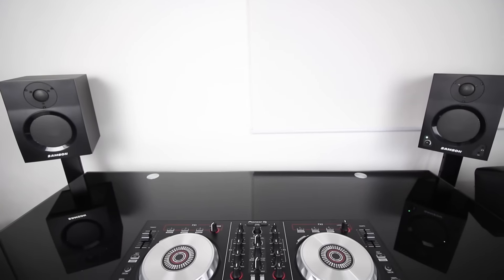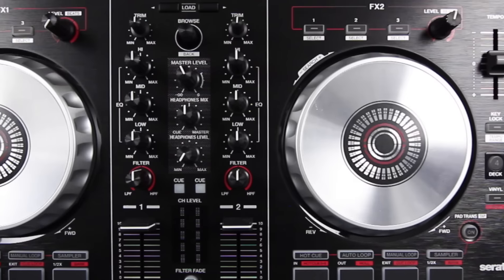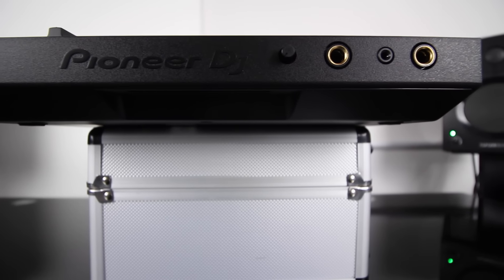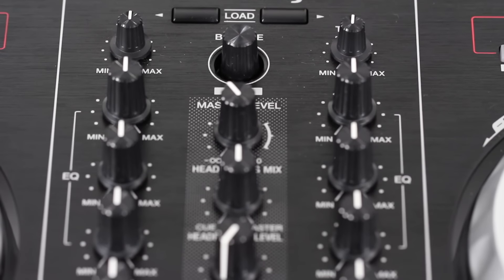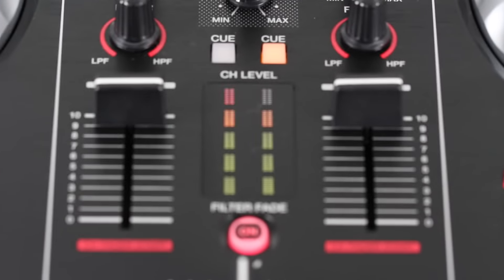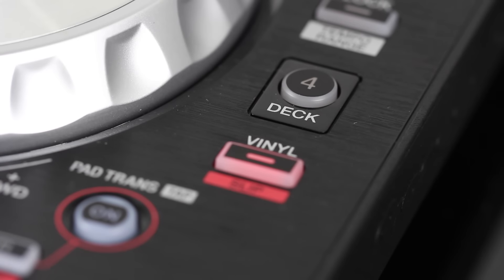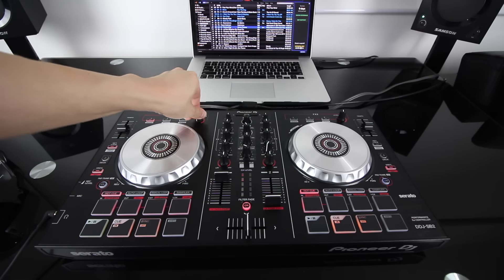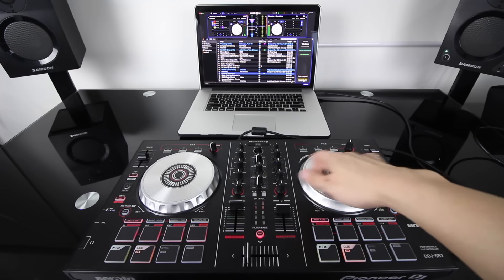Pioneer DJ DDJ-SB2 Talkthrough Review